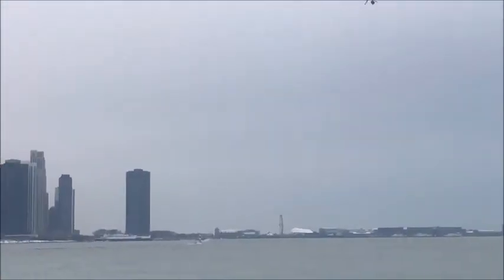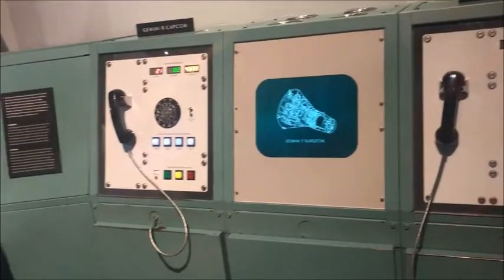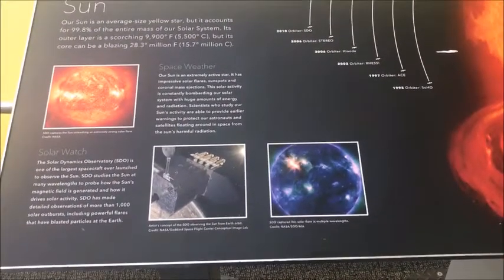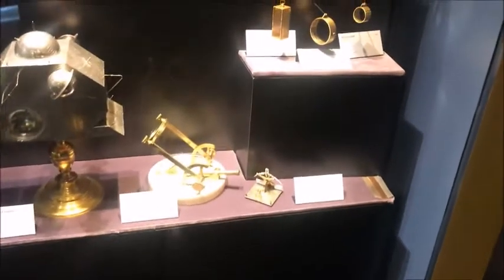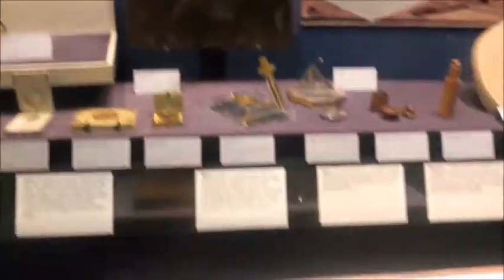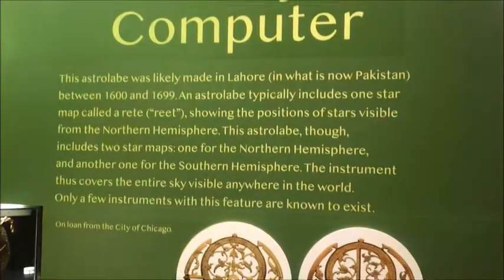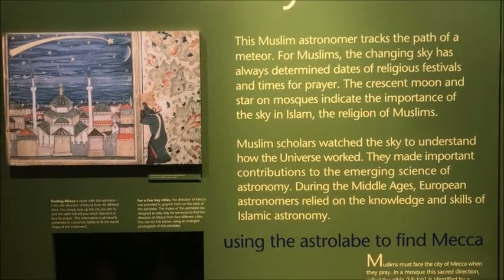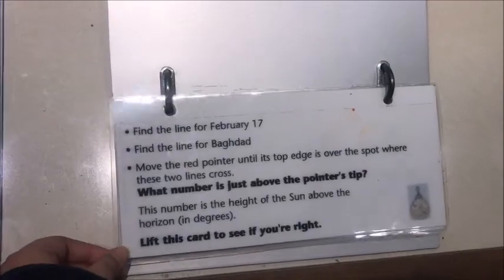Chicago Vlog 20 |Adler Planetarium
The Adler Planetarium is a public museum dedicated to the study of astronomy and astrophysics. It was founded in 1930 by Chicago business leader Max Adler. It is located on the northeast tip of Northerly Island at the shore of Lake Michigan in Chicago, Illinois.